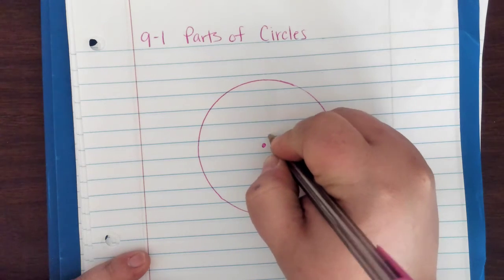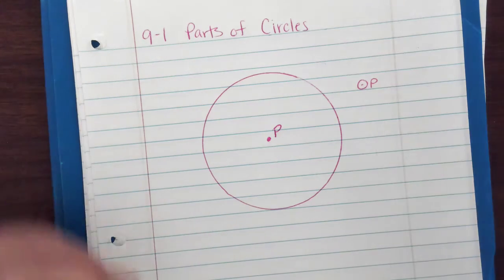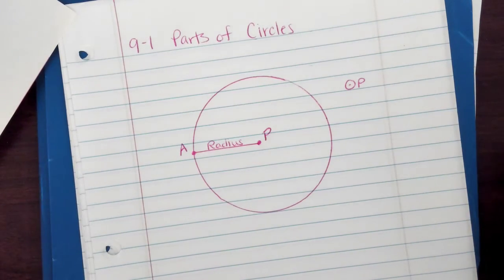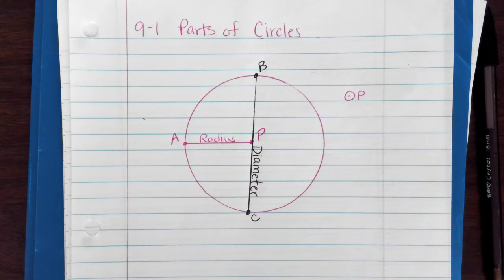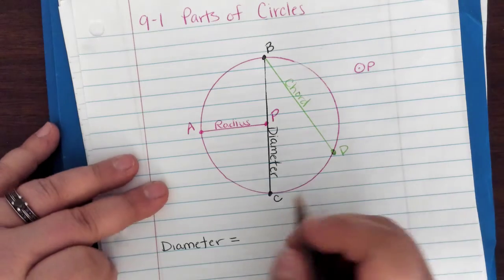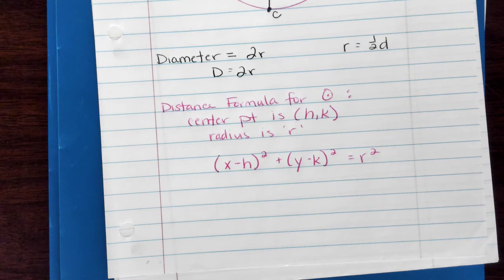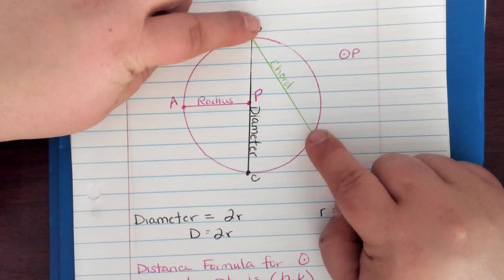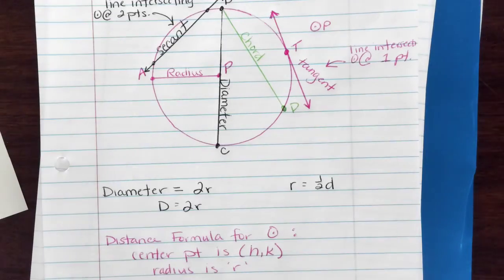Kempka 9-1 Parts of Circles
Lincoln Geometry 9-1